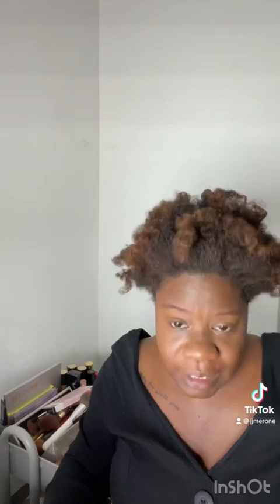Get the PERFECT TONE with L'Oreal's Best Selling Serum!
**Reupload L'Oreal Paris True Match Nude Hyaluronic Tinted Serum Foundation Review | Flawless Glow!**

In today’s video, I’m diving into the L'Oreal Paris True Match Nude Hyaluronic Tinted Serum Foundation. This innovative foundation combines the lightweight feel of a serum with the perfect amount of coverage for a natural, radiant finish.

Join me as I share my first impressions, application tips, and wear tests to see how this product holds up throughout the day. We’ll explore its unique formula, enriched with hyaluronic acid for hydration, and how it blends seamlessly into the skin for that “your skin but better” look.

Whether you’re looking for an everyday foundation or something to give you that dewy glow, this tinted serum might just be your new go-to!

**Products Mentioned:**
- L'Oreal Paris True Match Nude Hyaluronic Tinted Serum Foundation

✨🔔 Here's a couple of ways you can support the Beauty by JJ channel.

from purchases made through links.